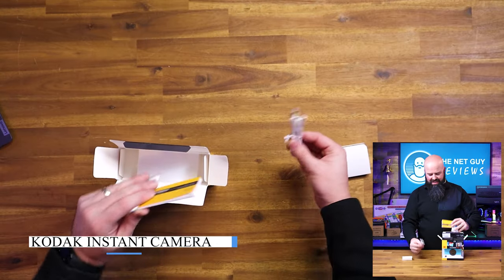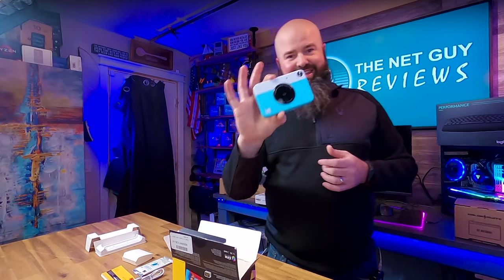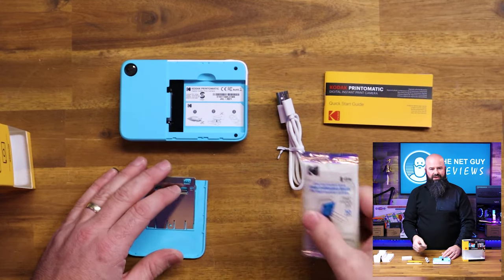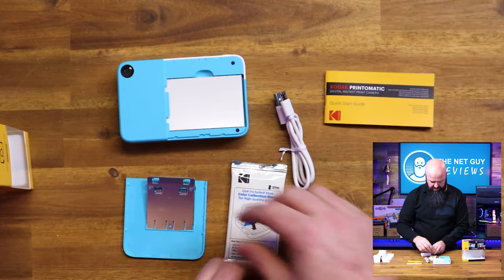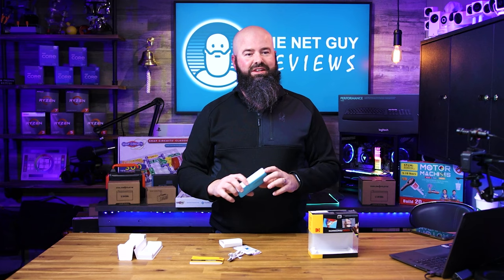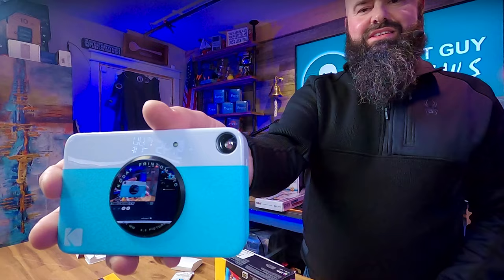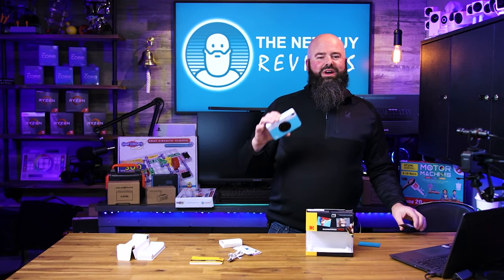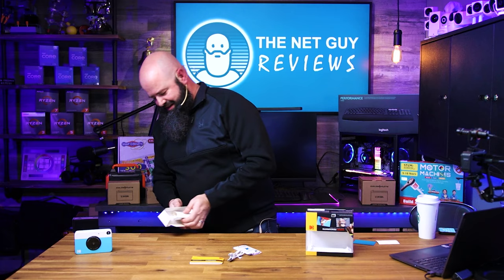Kodak's All-in-One Camera/Printer/Digital Camera is a compact powerhouse!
I bought this small camera for my daughter to try her hand at photography.  It uses specialized Kodak "Zink" paper to print fun 3x2" photos quickly and efficiently.  You'll need some practice, but with time you can get some impressive small photos from it.  After your paper runs out, the camera still can save photos taken to MicroSD card if you put one in the slot.  This keeps the fun going by turning this instant camera into an affordable digital camera.  No screen or selfie mirror is a bit of a let-down here, but the price makes up for it.

Kodak Camera 🛒 (Amazon)